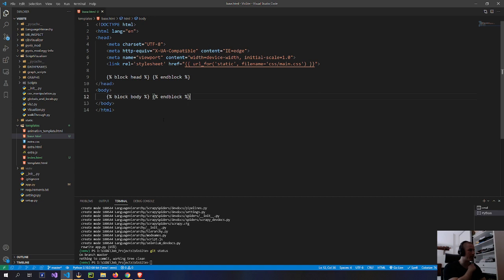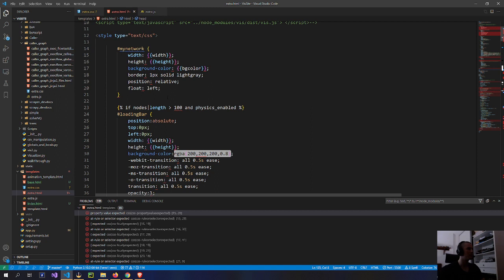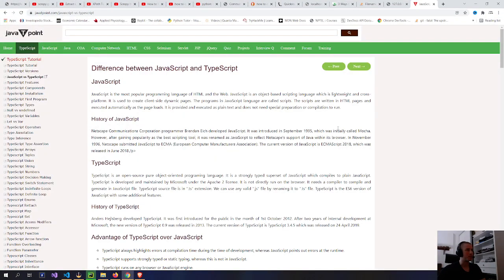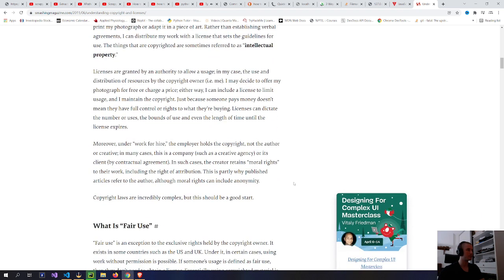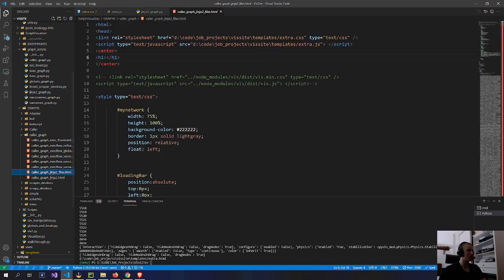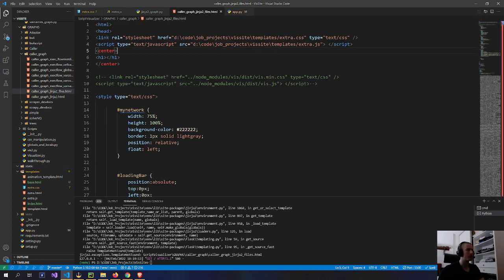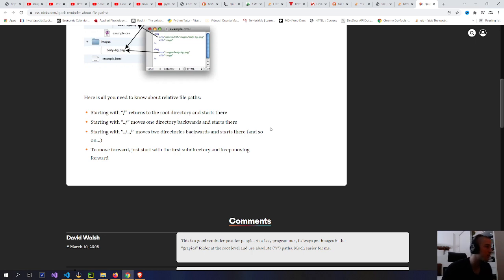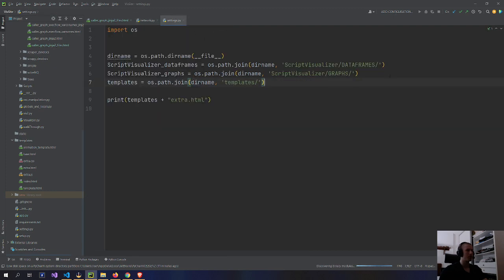Working on Flask website